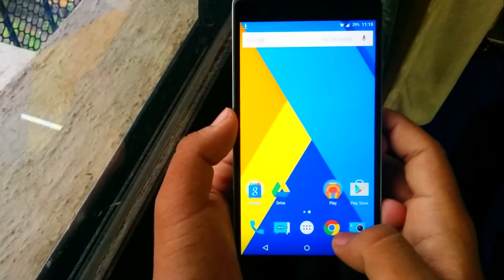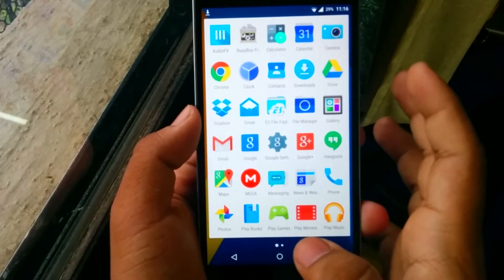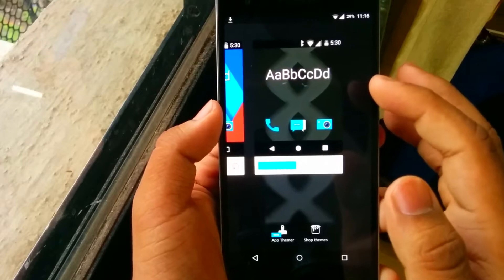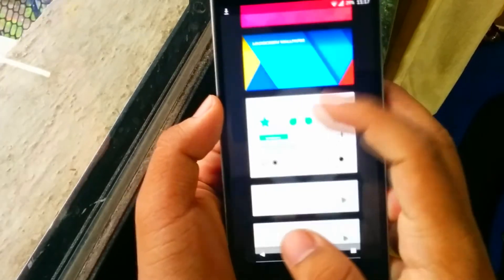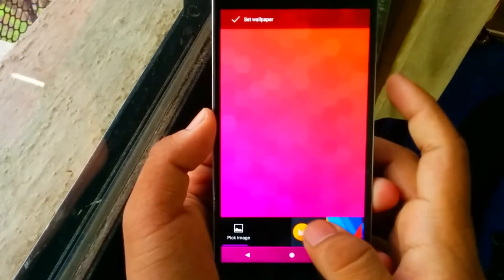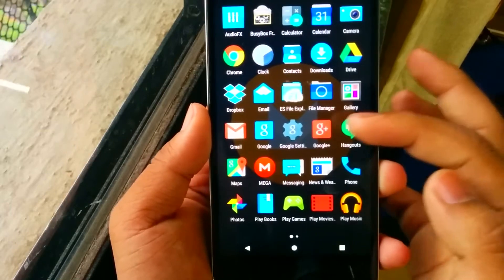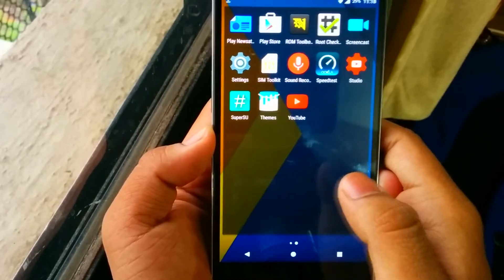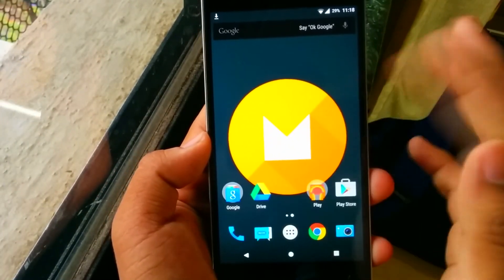Get Translucent App Drawer Background On Android L (CM/PA) !!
In this video i will be showing you how to get translucent  background on android devices running android l.